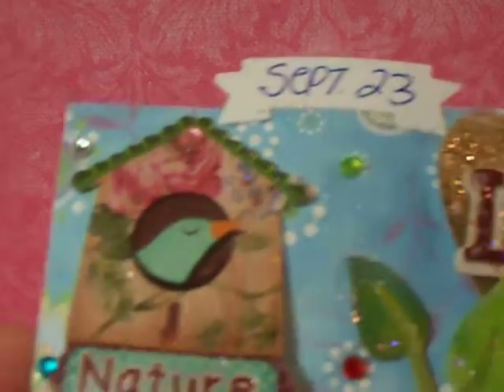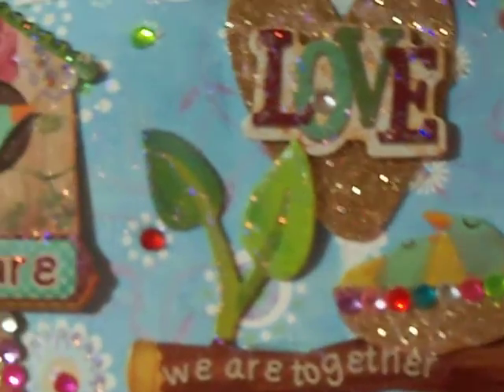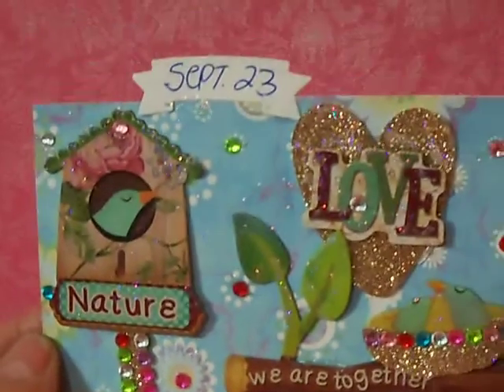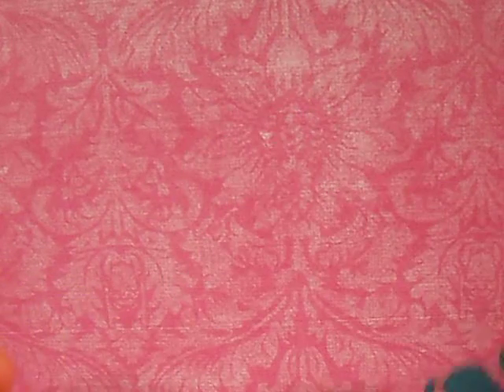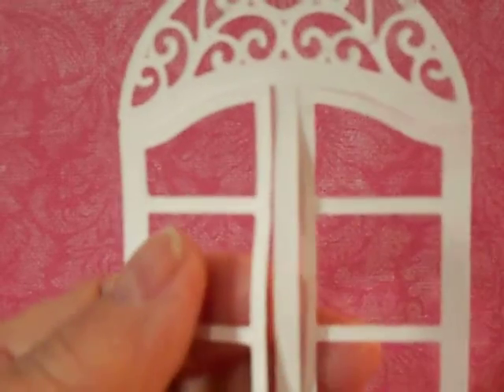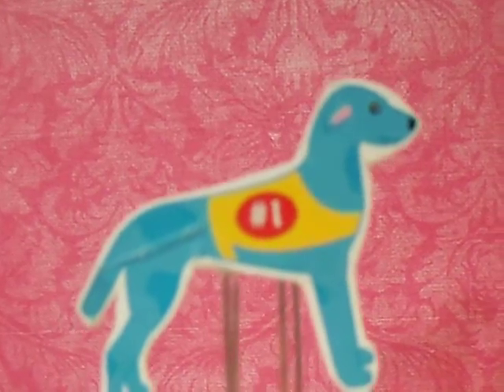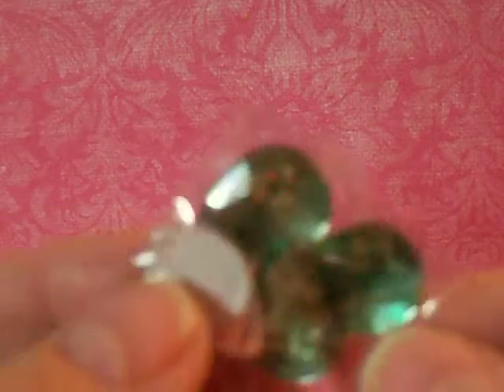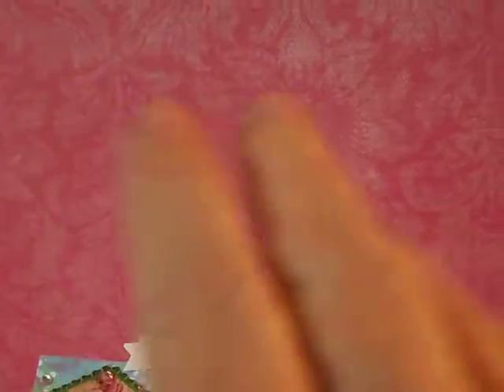V63_Entry #7 to my Challenge from Crafty Lady Lisa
Entry from Crafty Lady Lisa to my Index Card 50 Subbie (now over 100 - Yay) Challenge Giveaway.  Received 3/7/17.  Thanks so much Lisa!!!   Link to Lisa's channel is below.  Show her some love too!

Link to Lisa's channel MyKalliTuxedoKatIsTheCutest